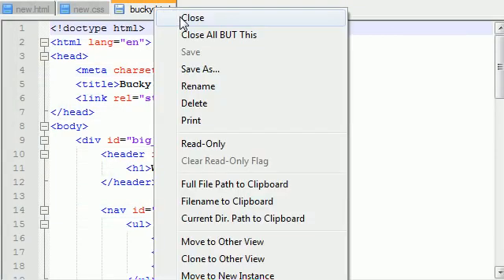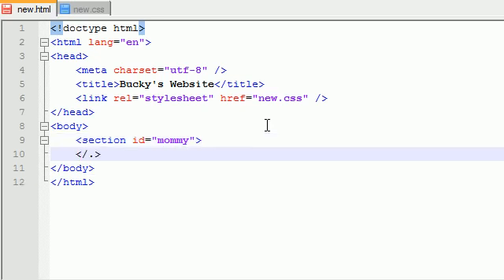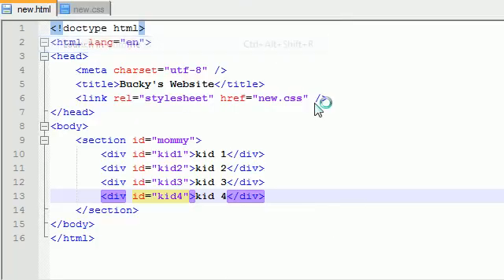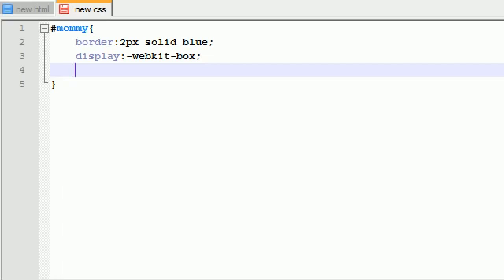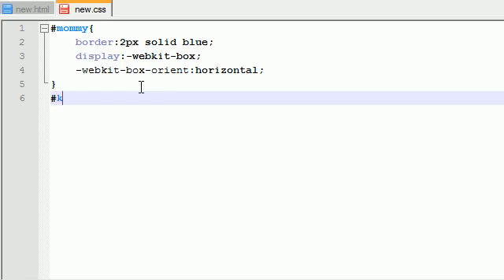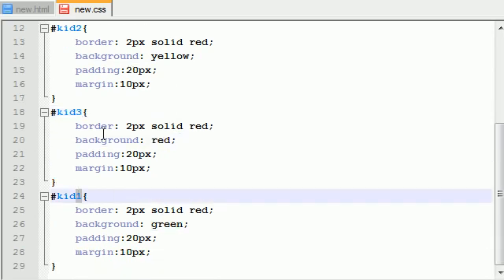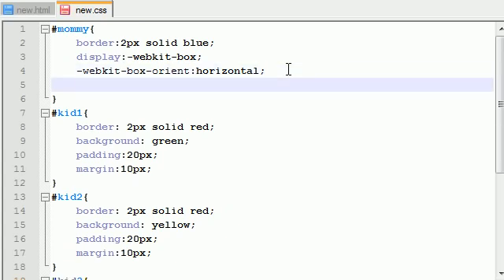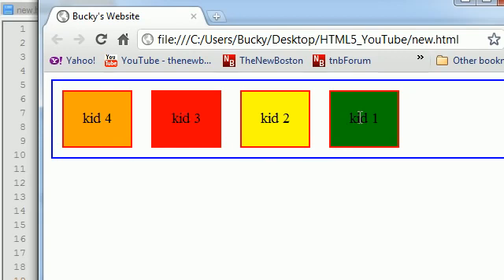HTML5 Tutorial 17 - Reversing the Box Order | Computer Podda